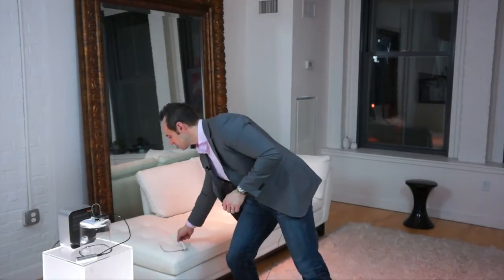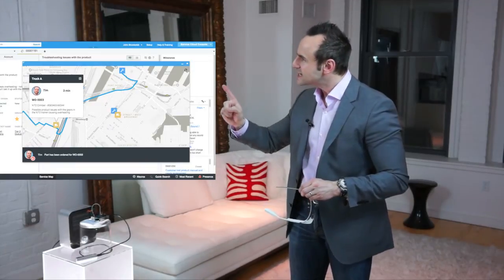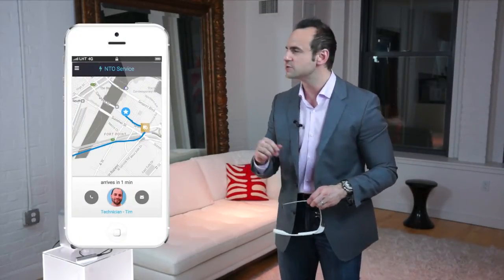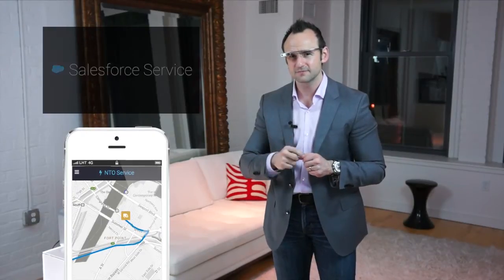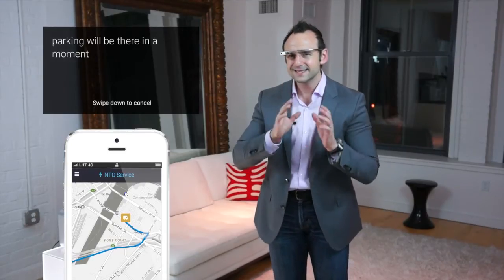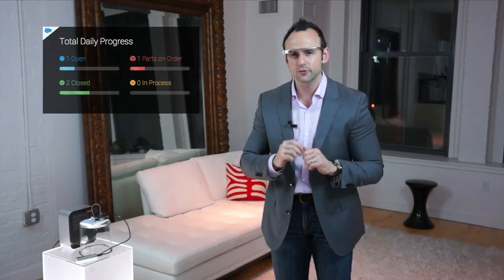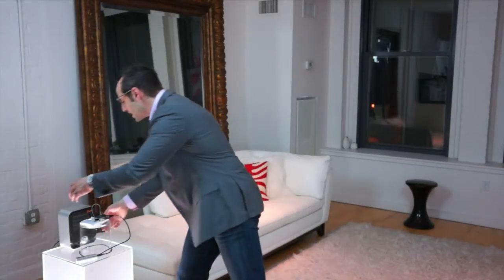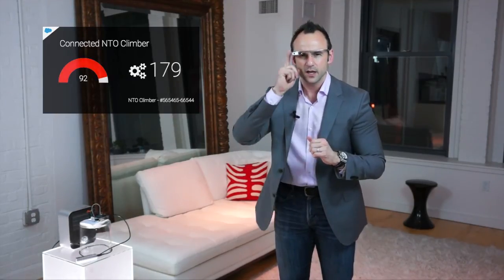Salesforce & Google Glass Field Service Proof via Connected Products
In this proof we take a look at connecting field service staff with key data and actions via wearables (Google Glass).  Customers and dispatchers can track the technician and their efforts via an Uber style view, as well as the real-time status of assets in the field via connected device integration (IoT), surfacing this data in Glass and the Service Console.